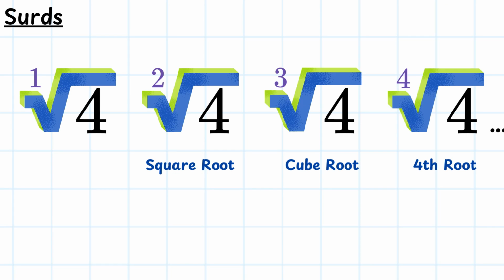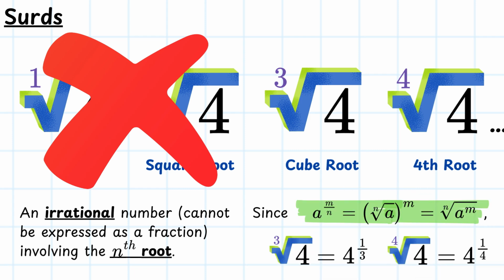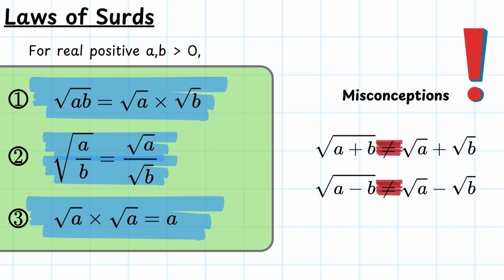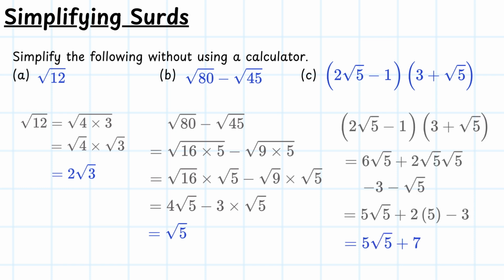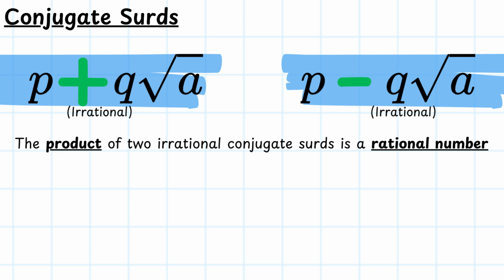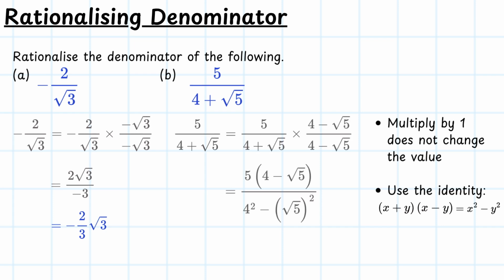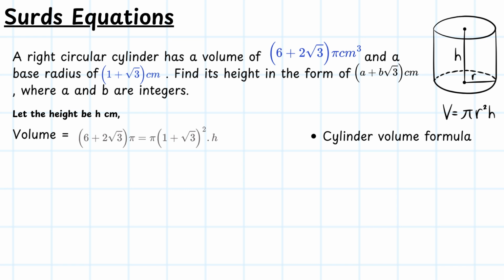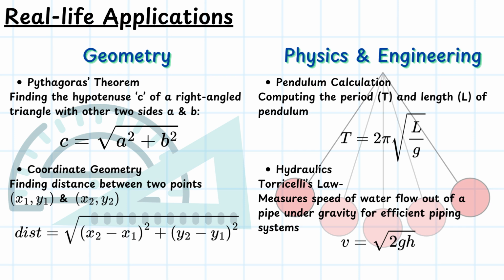S.U.R.D.S.: Solving Unresolved Roots Directly & Simply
Today, we dive into the logic of surds, the beauty of irrational numbers, and the step-by-step process of rationalizing the denominator using conjugates. Math isn't just about rules; it’s about elegance!

00:00 - Intro
01:10 - Defining Surds & Irrational Number
02:18 - Laws of Surds
03:28 - Tutorial: Simplifying Surds
05:39 - Conjugate Surds
06:38 - Rationalising Denominator
06:54 - Tutorial: Rationalising Denominator
07:57 - Tutorial: Surds Equations
08:39 - Tutorial: Surds Equations (Application)
10:06 - Real-life Applications

👍If this video helped you "Solve for X," give a "Like" below!